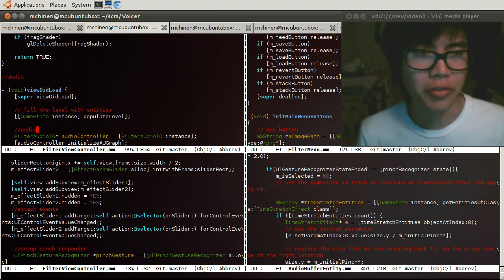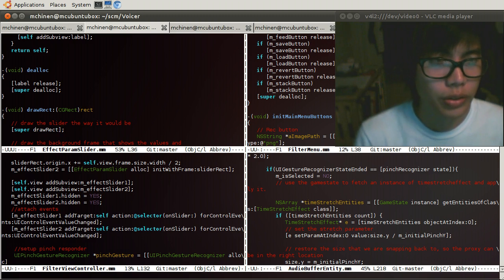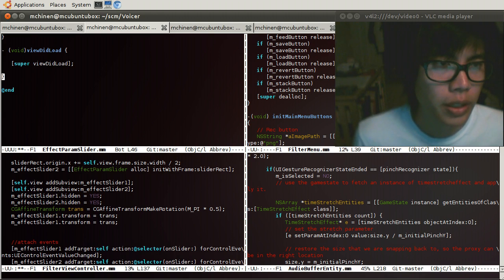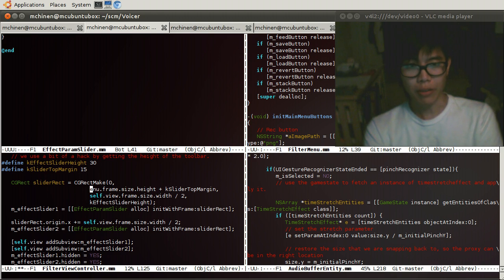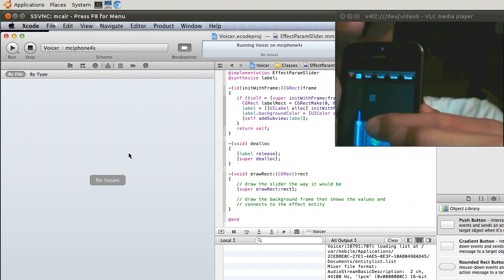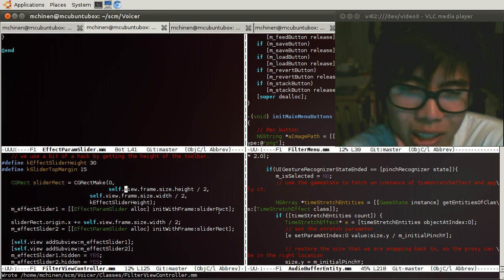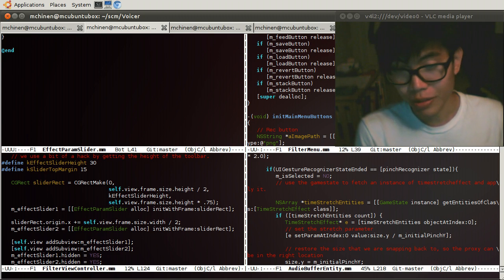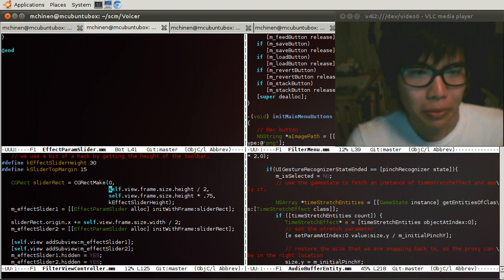020_06 iOS Live Coding